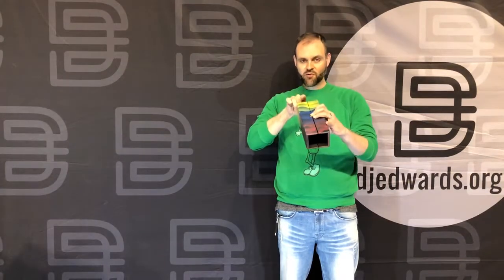Rainbow Silk Genii Tube Magic Trick